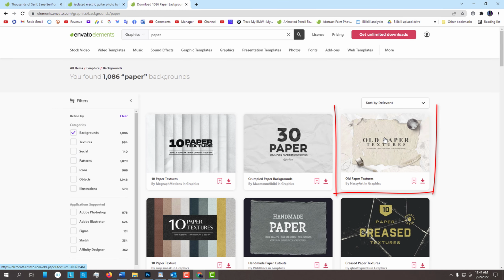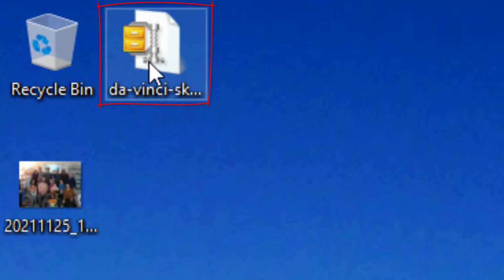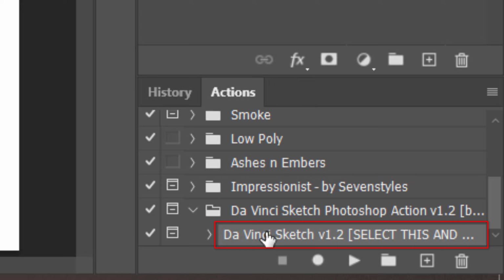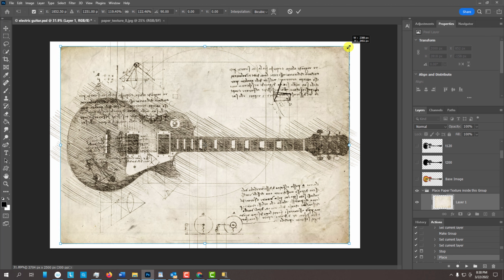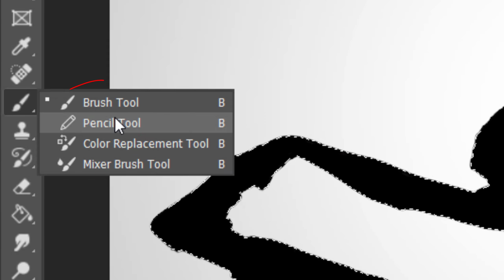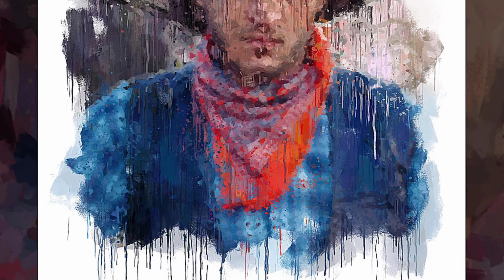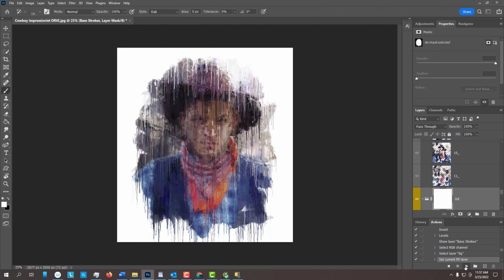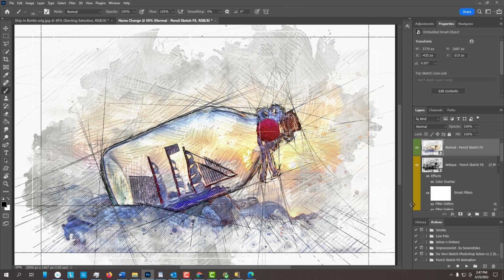This is my #1 Website for Creative Assets!!!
After you click the above link, click "Get Started". 👍

Envato Elements is simply mind-blowing!  You've got to check it out!  There are millions of professional-grade creative assets you have UNLIMITED access to. They can be used in Adobe Photoshop, After Effects, Illustrator, WordPress, Premiere Pro, Final Cut Pro, PowerPoint and so much more!

• Motion graphics - 315,000
• Video templates - 33,000
• Music tracks - 114,000
• Sound Effects – 595,000
• Graphic templates – 186,000
• Backgrounds – 8,000
• Textures – 4,000
• Patterns – 4,000
• Illustrations – 38,000
• Presentation templates – 80,000
• Photos – 5,000,000
• Fonts – 33,000
• Photoshop Actions – 10,000
• Photoshop Custom Brushes - 950
• Layer Styles – 3,000
• Web templates – 4,000
• CMS templates – 1,200
• WordPress themes, plugins, kits – 3,700